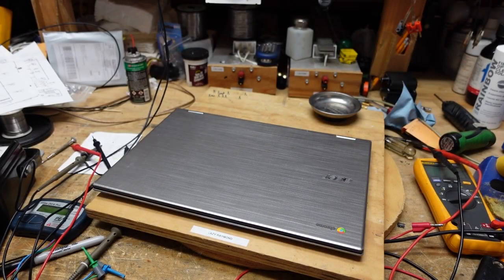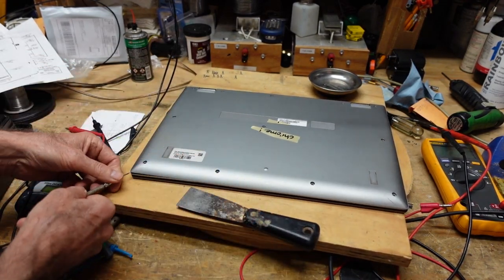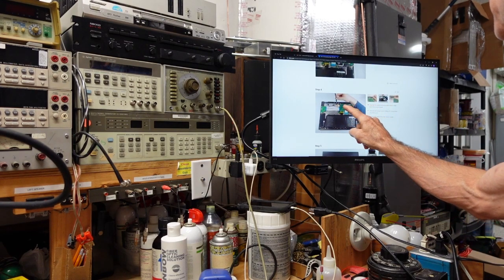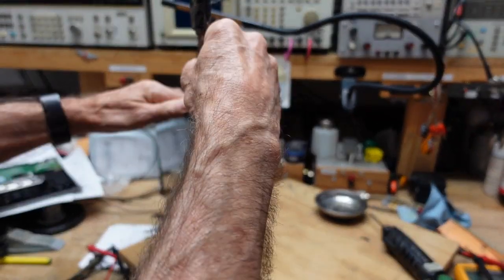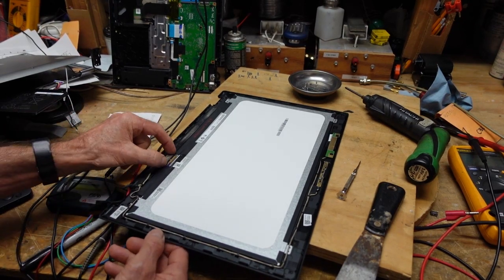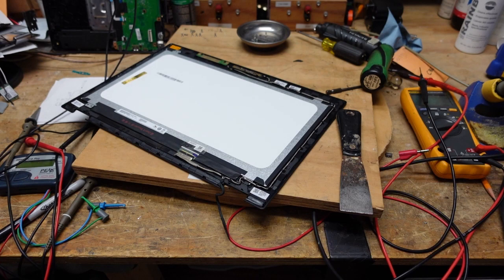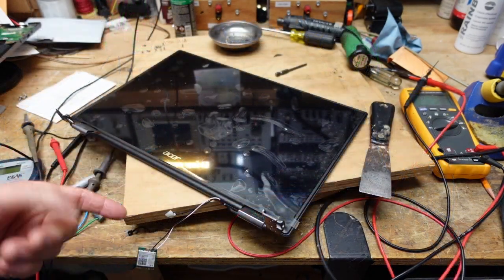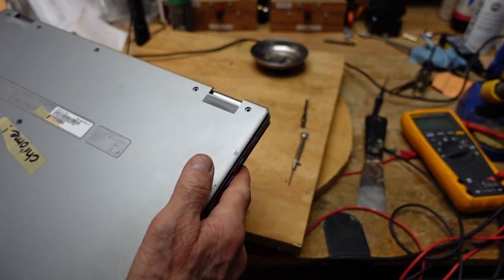Acer Chromebook Spin 15 Screen Replacement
This video outlines the step necessary to successfully change a cracked screen on a Chromebook.  Instructions used are available at ifixit.com